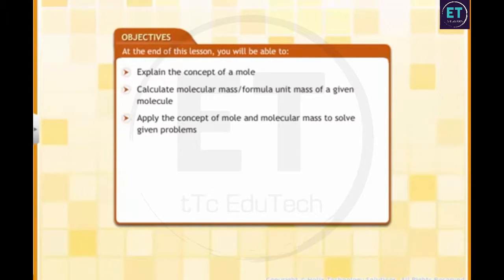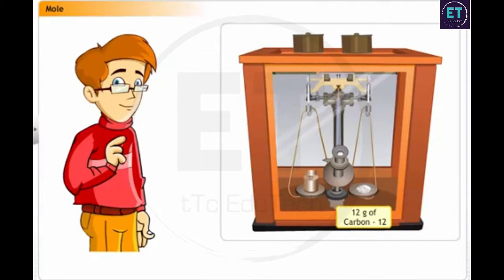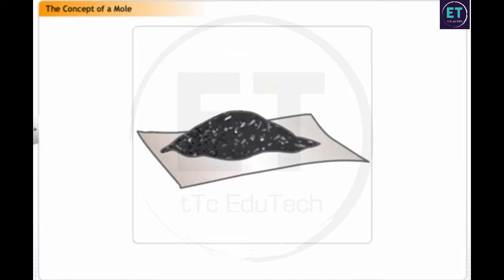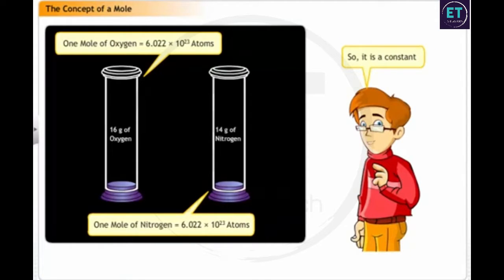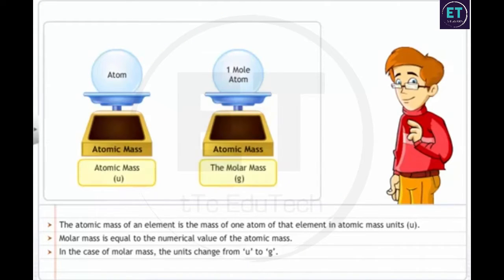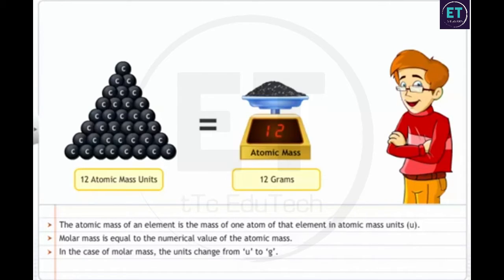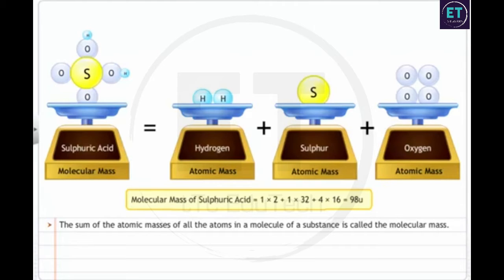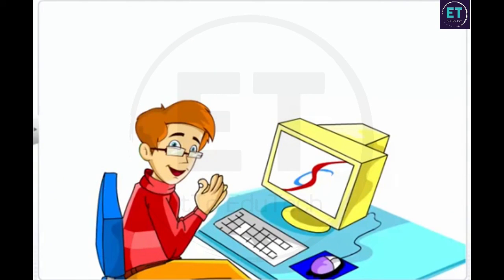CBSE Class 9 Science || Atoms and Molecules - 2 || Mole Concept